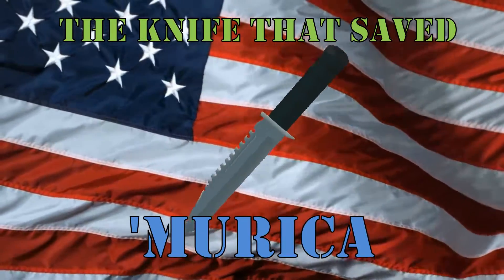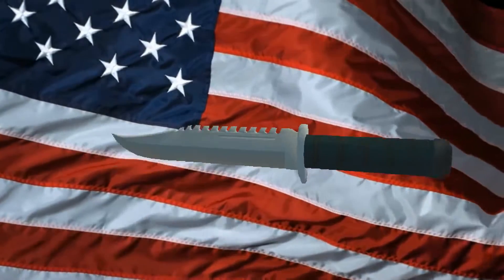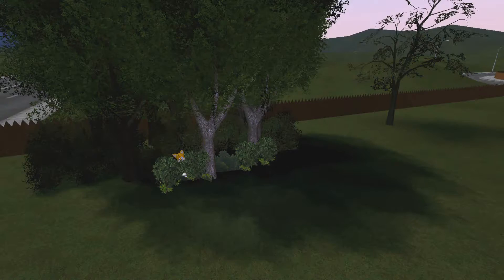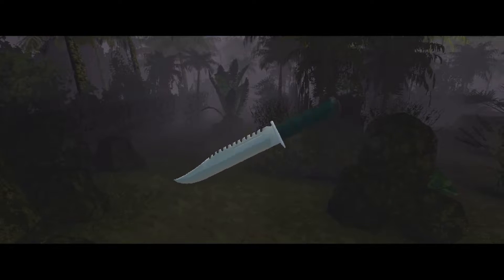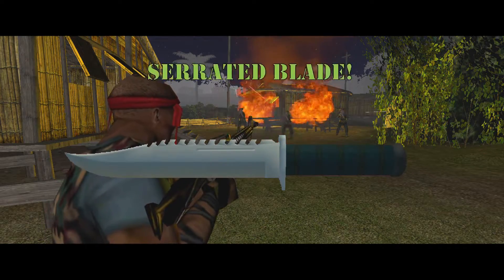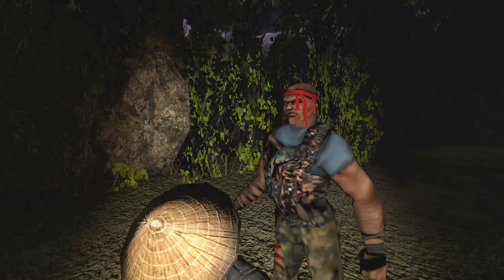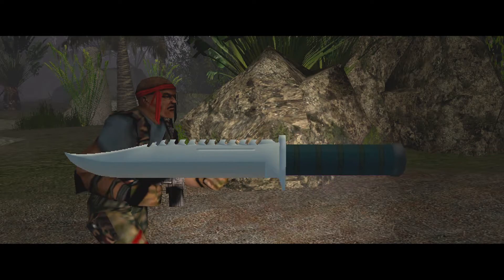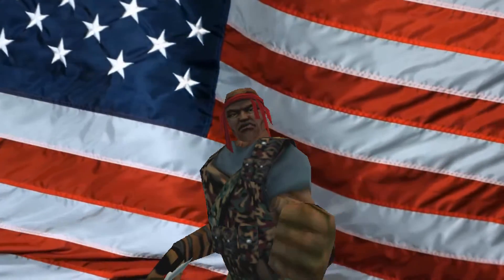GTA Vice City Exploder:- Survival Knife TV Commercial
It's the knife that saved 'murica! Now it can save you!